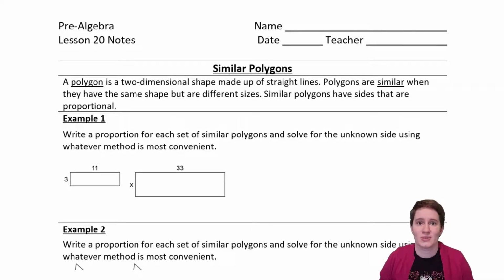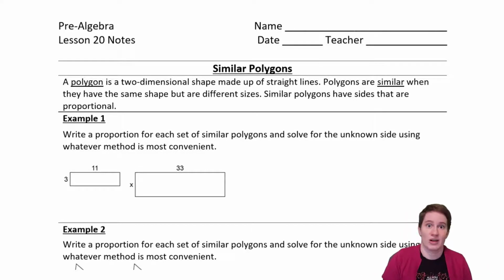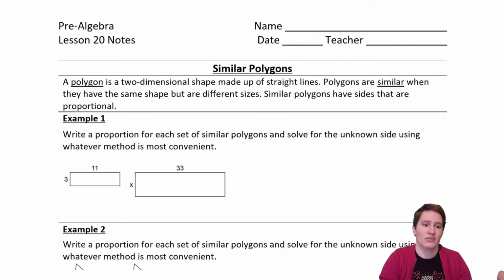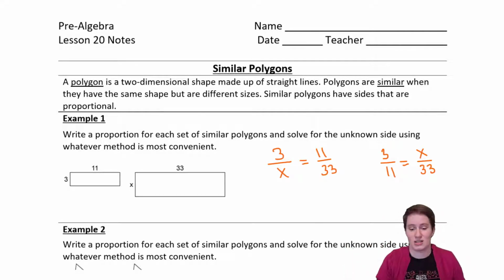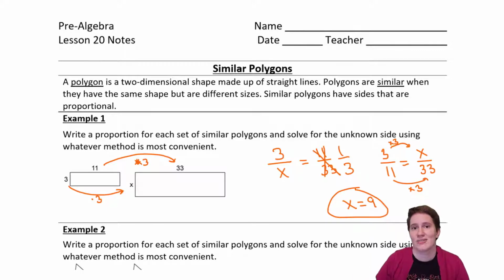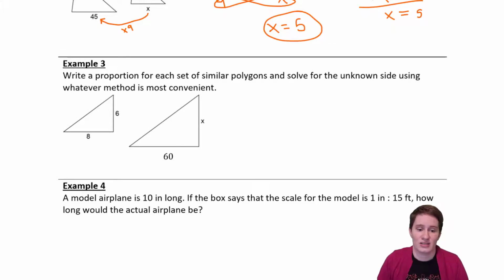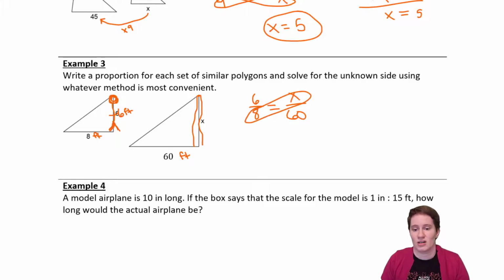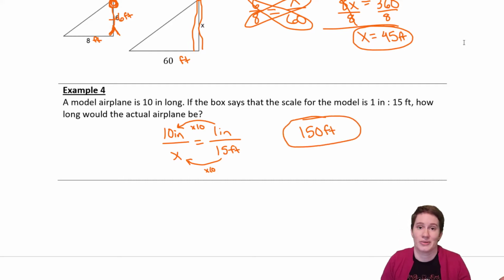KStevMath - Pre-Algebra Math U See - Similar Polygons - Lesson 20